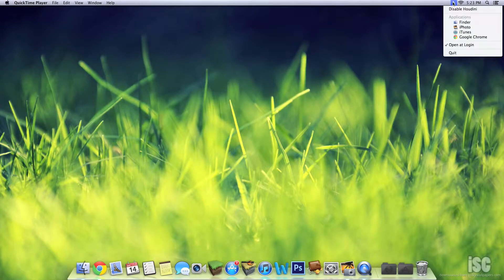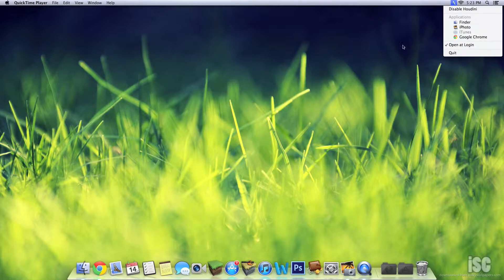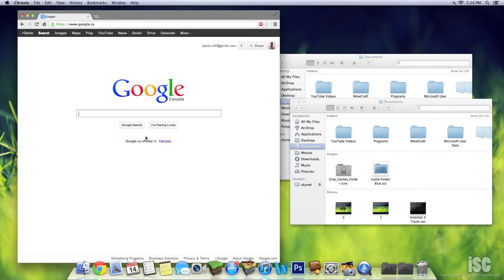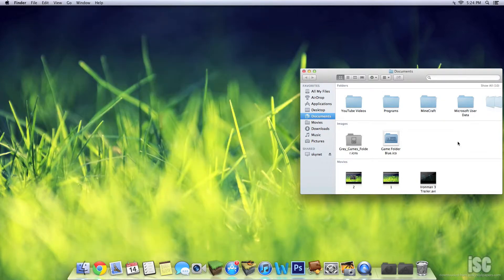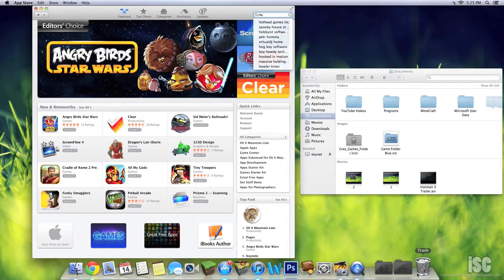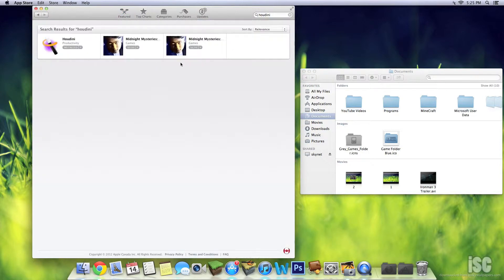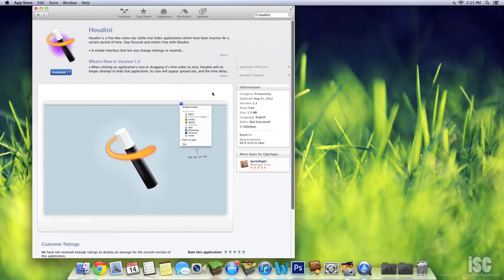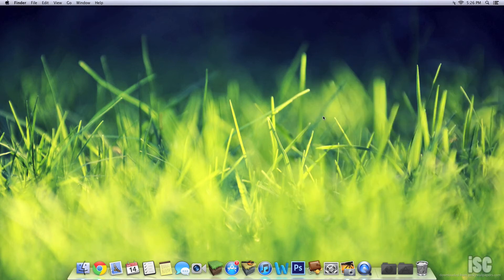Houdini App Review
Houdini is a app that i highly recommend if you like to keep you desktop clutter free and orginaised. it can be found here:

Author Description:
Houdini is a free Mac menu bar utility that hides applications which have been inactive for a certain period of time. Stay focused and clutter-free with Houdini.